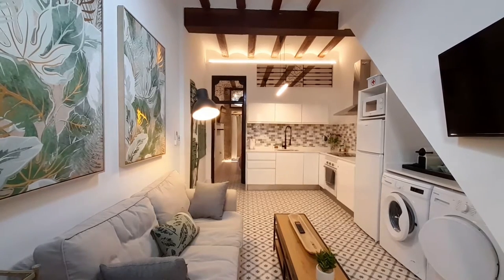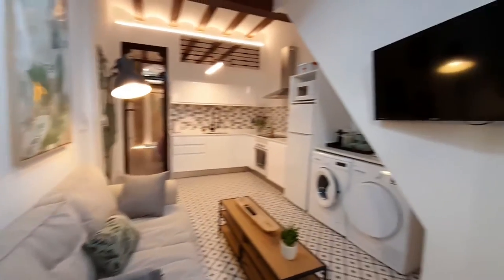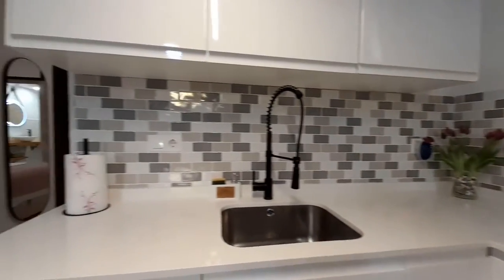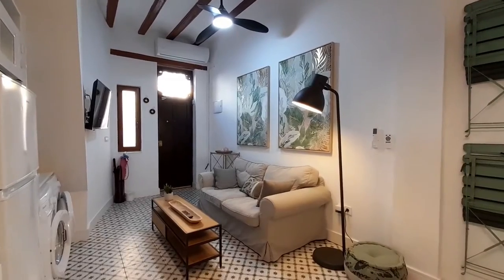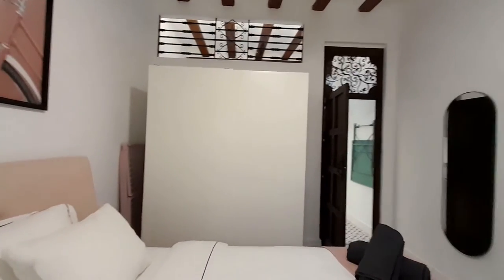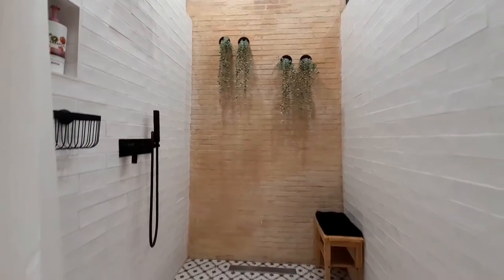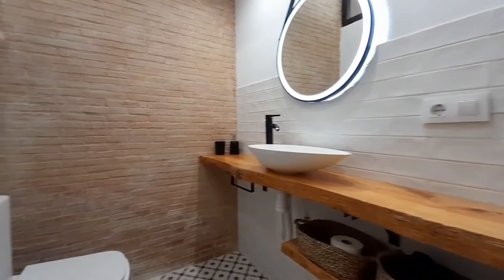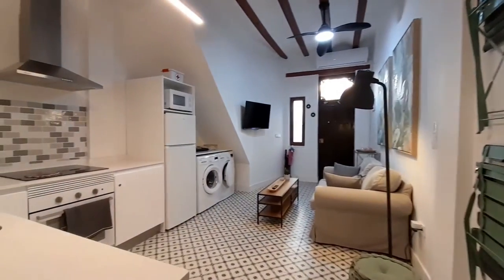2-bedroom apartment for rent in Poblados Marítimos - Spotahome (ref 1231734)